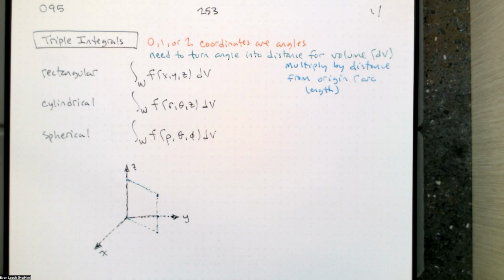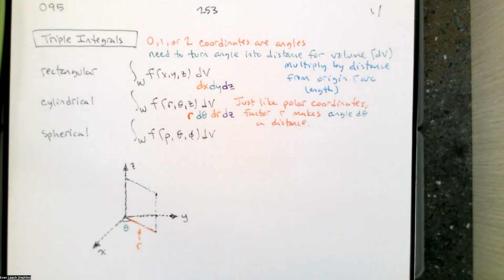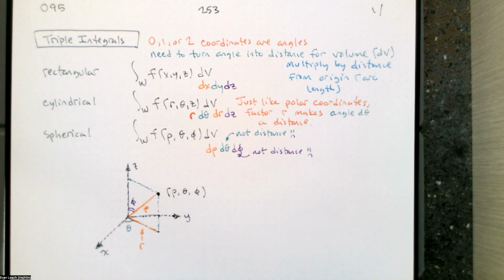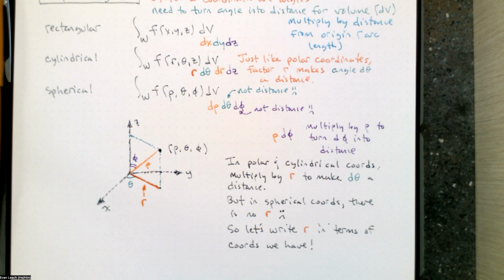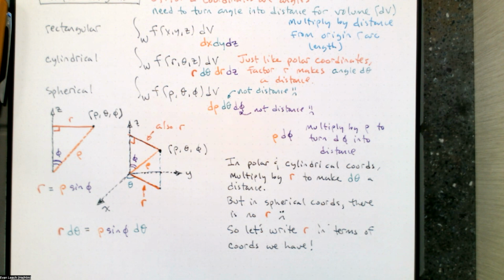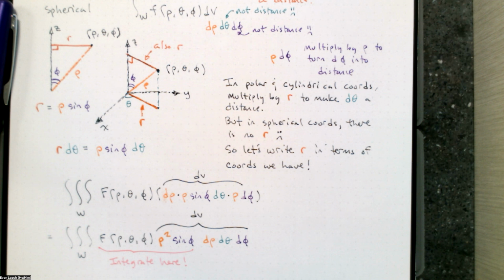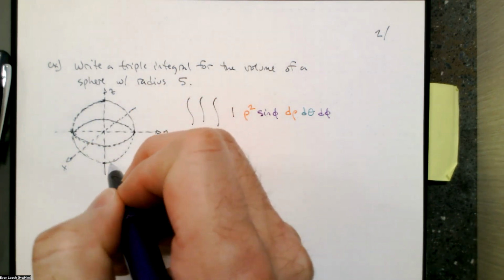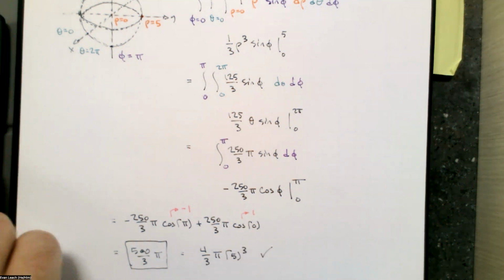253.095.1 Triple Integrals in Rectangular, Cylindrical, and Spherical Coordinates 0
In this video, we introduce triple integrals in cylindrical and spherical coordinates.